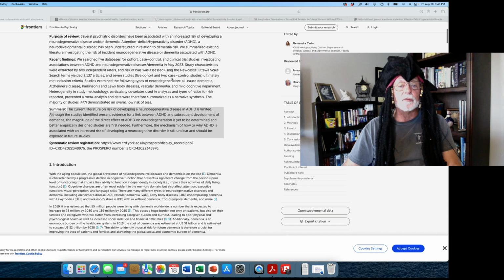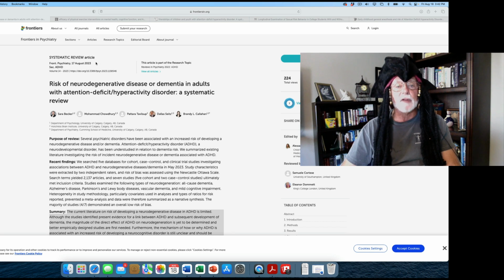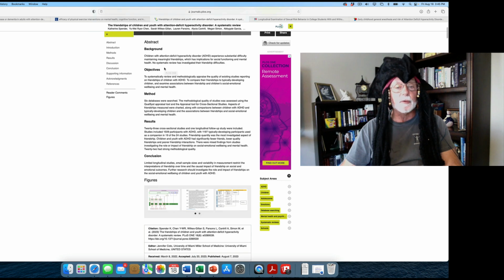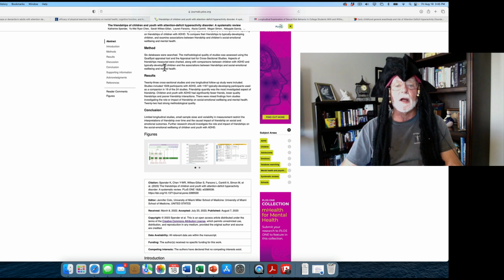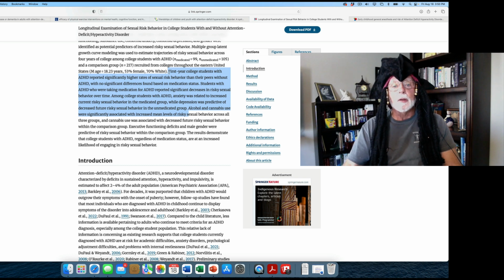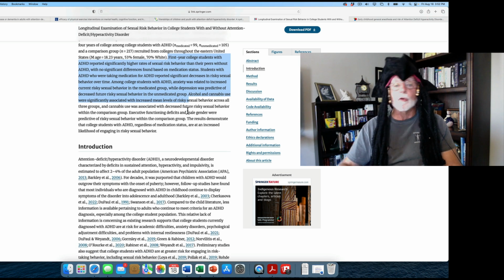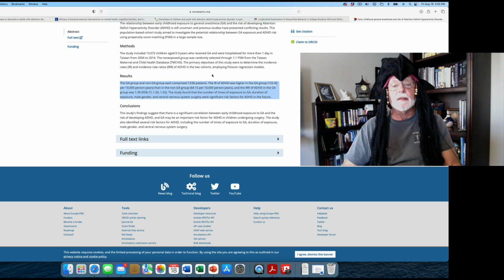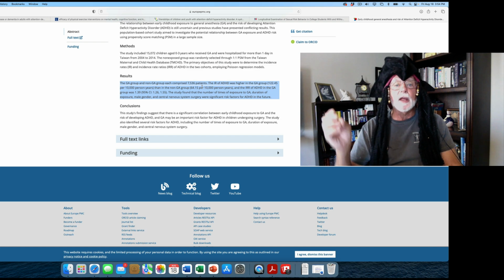Weekly ADHD Research Update - August 18, 2023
Research Discussed in the Video

Risk of neurodegenerative disease or dementia in adults with attention deficit/hyperactivity disorder: a systematic review
S Becker, M Chowdhury, P Tavilsup, D Seitz… - Frontiers in Psychiatry

The efficacy of physical exercise interventions on mental health, cognitive function, and ADHD symptoms in children and adolescents with ADHD: an umbrella review
S Dastamooz, D Sadeghi-Bahmani, MHD Farahani… - eClinicalMedicine, 2023

The friendships of children and youth with attention-deficit hyperactivity disorder: A systematic review
K Spender, YWR Chen, S Wilkes-Gillan, L Parsons… - Plos one, 2023

Longitudinal Examination of Sexual Risk Behavior in College Students With and Without Attention-Deficit/Hyperactivity Disorder
L Weyandt, GJ DuPaul, E Shepard, JD Labban… - Archives of Sexual Behavior, 2023

Early childhood general anesthesia and risk of Attention Deficit Hyperactivity Disorder.
M Sun, WM Chen, S Fu, SY Wu, J Zhang - Journal of Child Psychology and Psychiatry …, 2023

Research Not Discussed in the Video

Effect of a sensory diet smartphone application on the symptoms of children with attention deficit hyperactivity disorder (ADHD): A feasibility study
S Khanahmadi, H Sourtiji, Z Khanahmadi… - Heliyon, 2023

Altered Urine Microbiome in Male Children and Adolescents with Attention-Deficit Hyperactivity Disorder
YJ Cho, B Shin, SH Lee, S Park, YK Kim, JJ Kim, E Kim - Microorganisms, 2023

TOXOPLASMOSIS AND RISK OF ATTENTION-DEFICIT HYPERACTIVITY DISORDER AND MAJOR DEPRESSIVE DISORDER: A REVIEW ARTICLE
AF BADAWY - Journal of the Egyptian Society of Parasitology, 2023

Gambling disorder in adolescents with attention-deficit/hyperactivity disorder: a case report
S Derin, SB Selman, M Coskun - Psychiatry Research Case Reports, 2023

Cognitive Profiles of Children with Attention Deficit Hyperactivity Disorder: Differences Between Those with and without Comorbid Psychiatric Diagnoses
H Aslan Genç, R Markaroğlu, S Muradoğlu, I Necef… - TURKISH JOURNAL CLINICAL …

A study on the relation of attention deficit/hyperactivity disorder symptoms with obesity in women with polycystic ovary syndrome
HM Soyak, G Açmaz - TURKISH JOURNAL CLINICAL PSYCHIATRY

Emerging Therapies for Attention-Deficit/Hyperactivity Disorder
JH Newcorn - The Journal of Clinical Psychiatry, 2023

Detection of attention deficit hyperactivity disorder based on EEG signals using Least Square Support Vector Machine (LS-SVM)
A Tayeh Swadi, F Sabar Miften - Computer Methods in Biomechanics and Biomedical …, 2023

Microstructure abnormalities of the diffusion quantities in children with attention-deficit/hyperactivity disorder: an AFQ and TBSS study
R Hu, F Tan, W Chen, Y Wu, Y Jiang, W Du, Y Zuo… - Frontiers in Psychiatry

Anxiety and Somatic Symptoms in Children and Adolescents Diagnosed with Attention-Deficit Hyperactivity Disorder
E Okyar, L Bozatlı, I Görker, S Okyar - Psychiatry Journal, 2023

Properties of white matter tract diffusivity in children with developmental dyslexia and comorbid attention deficit/hyperactivity disorder
RJ Slaby, CN Arrington, J Malins, RA Sevcik, KR Pugh… - … Disorders, 2023

Circadian typologies and insomnia in individuals with internet gaming disorder comorbid with attention deficit/hyperactivity disorder
YJ Lin, JY Yen, PC Lin, HY Liao, CH Ko - Scientific Reports, 2023

Digital Cognitive Training for Children with Attention Deficit Hyperactivity Disorder
R Ponomarev, S Sklyar, V Krasilnikova, T Savina - Journal of Psycholinguistic …, 2023

Prevalence of Attention Deficit/Hyperactivity Disorder Symptoms in Male Patients with Civil Commitment Caused by Alcohol and/or Substance Use Disorder
A Neriman, MK BAS - Journal of Medical Sciences, 2023

Handwriting-based ADHD Detection for Children Having ASD using Machine Learning Approaches
J Shin, M Maniruzzaman, Y Uchida, MAM Hasan… - IEEE Access, 2023

The Prevalence of Video Game Addiction and Its Relation to Anxiety, Depression, and Attention Deficit Hyperactivity Disorder (ADHD) in Children and Adolescents in Saudi Arabia
N Alrahili, M Alreefi, IM Alkhonain, M Aldakhilallah… - Cureus, 2023

Attention Deficit Hyperactivity disorder awareness among the Saudi population: A cross sectional study
WB Aljammaz, SN Alruqayb, HM Alotaibi, RZ Alsaeed… - Majmaah Journal of Health …, 2023

Disrupted small-world networks in children with drug-naïve atten-tion-deficit/hyperactivity disorder: a DTI-based network analysis.
L Wu, S Su, Y Dai, H Qiu, L Lin, M Zou, L Qian, M Liu… - Developmental …, 2023